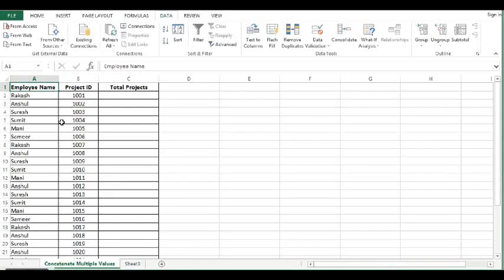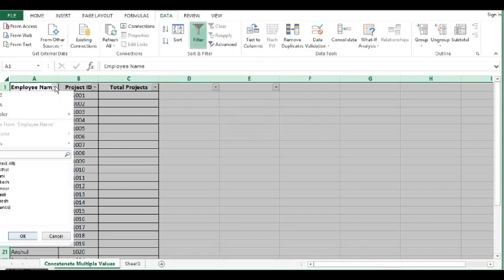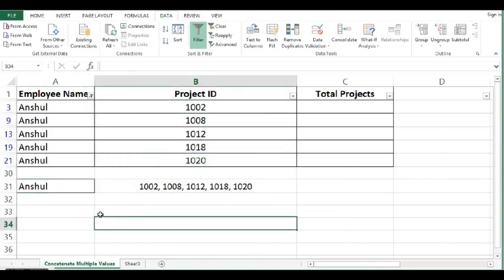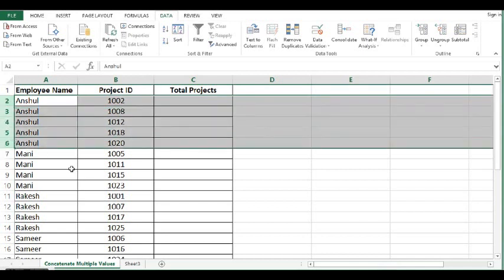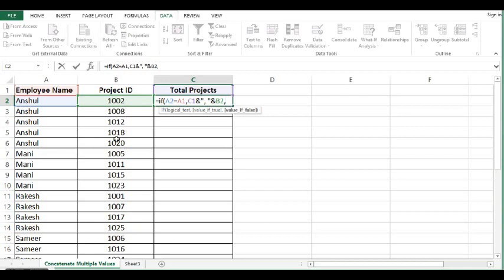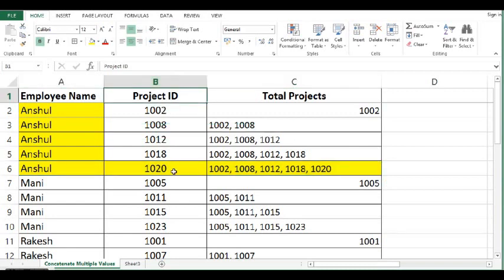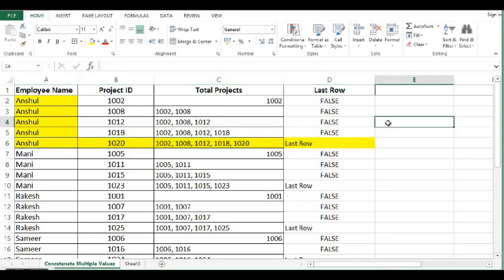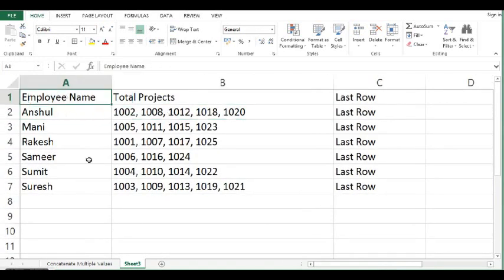Combine Multiple Cells in Excel 2013 - Youtube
Learn how to concatenate or merge data of multiple cells
into a comma-seprated list in a single cell in MS Excel
without using Excel Formulas without VBA Macro.
First Column has Employee Name and Second column has
Project IDs. Now task is to concatenate all Project IDs
in one cell for each employee.